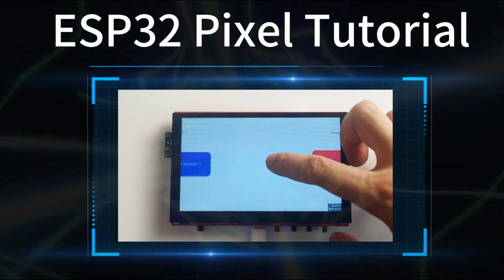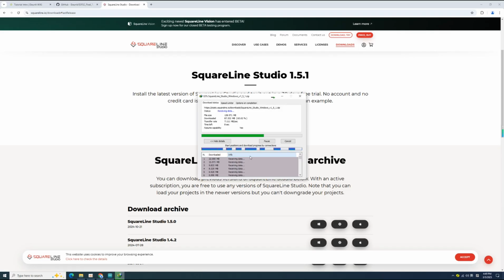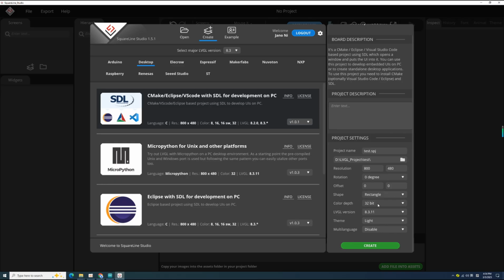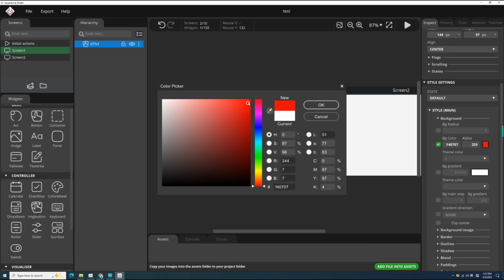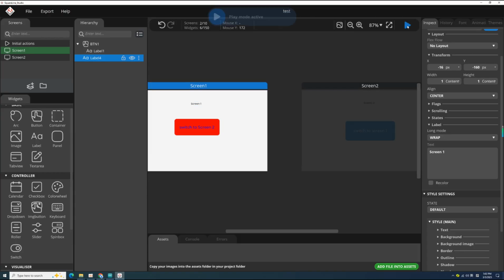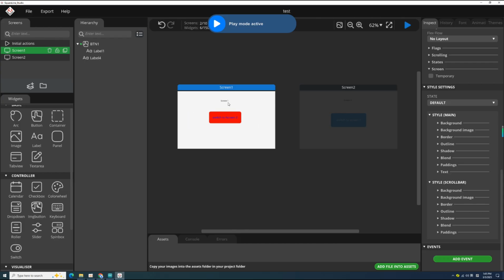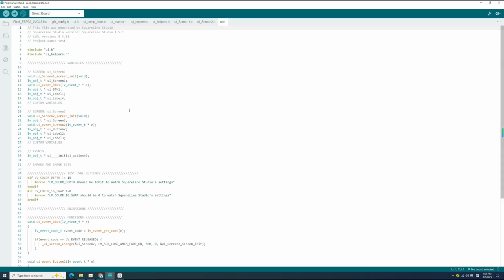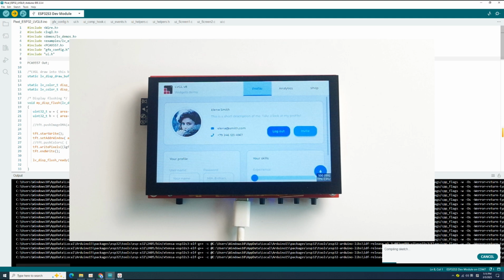Create LVGL UIs for ESP32 - Squareline Studio Step-by-Step Guide!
Learn how to design and display stunning UIs on your ESP32 using Squareline Studio! In this step-by-step tutorial, I'll guide you through the entire process—from creating a UI in Squareline Studio to exporting the code and displaying it on your ESP32 board. Whether you're a beginner or looking to level up your UI design skills, this video has everything you need to get started.